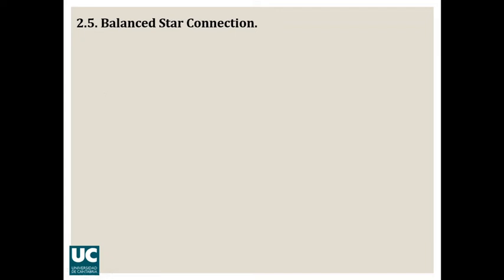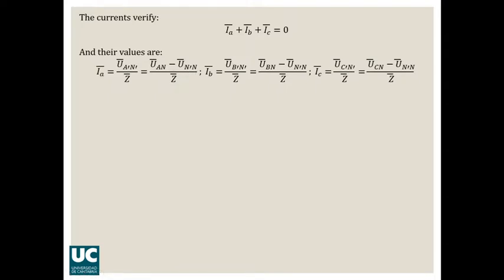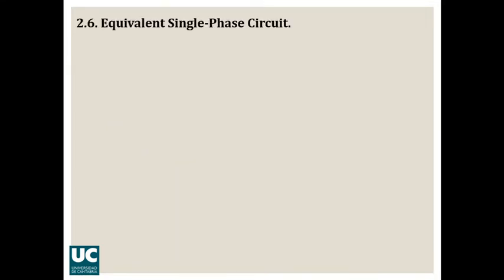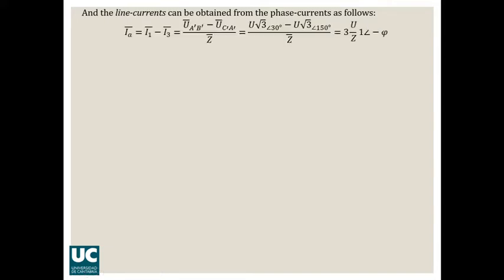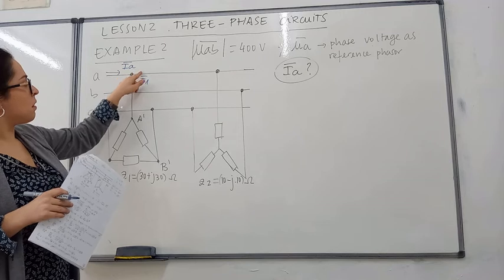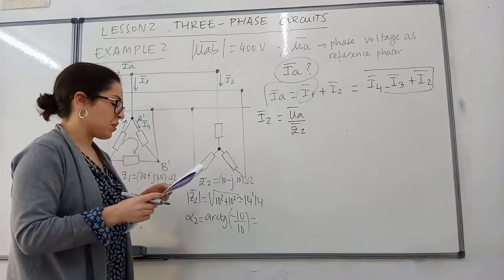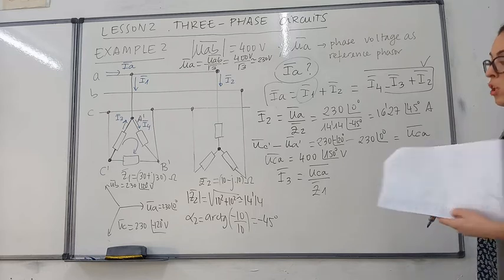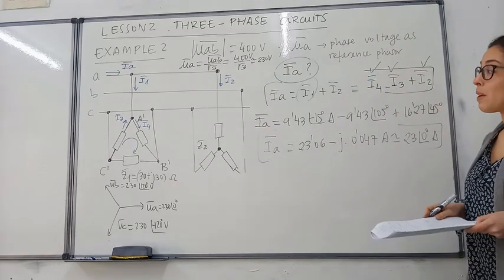E&T: Lesson 2.2. Three-phase circuits (2.2.5-2.2.7 + Example 2)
Energy and Telecommunications is a subject of third year of the degree  "Ingeniería de Tecnologías de Telecomunicación" in the University of Cantabria (Spain).

In this video, I explain sections 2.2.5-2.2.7 of Lesson 2.2, and I also solve Example 2.

If you need to remember the first sections of Lesson 2.2, you should watch: